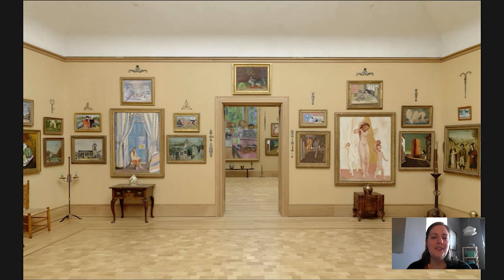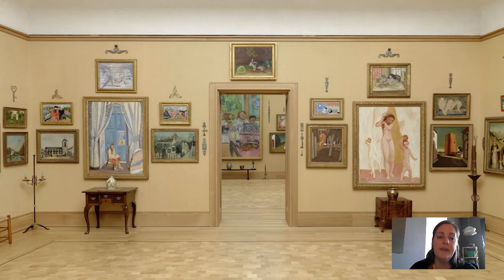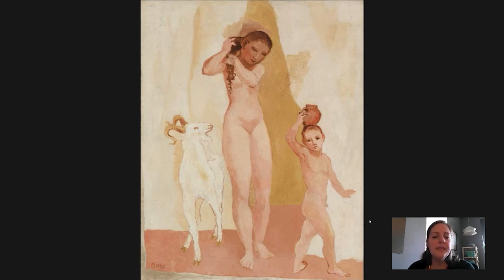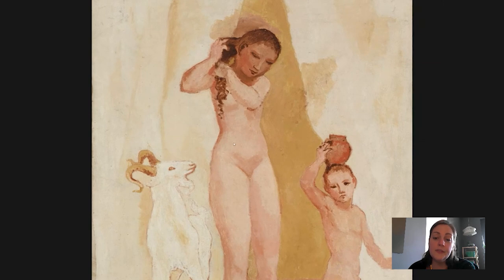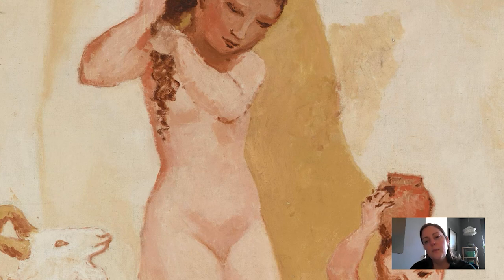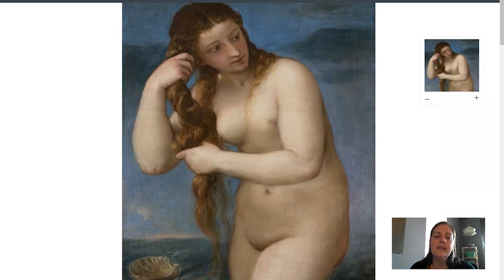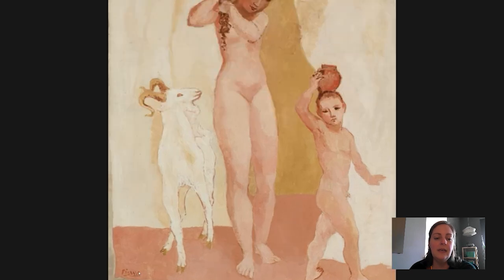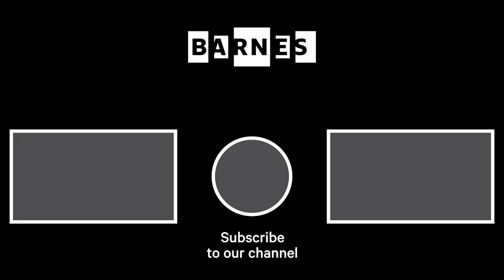Barnes Takeout: Art Talk on Picasso’s Girl with a Goat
Explore Picasso’s version of antiquity with Kaelin Jewell, senior instructor in adult education.

||New Exhibition: Elijah Pierce's America||
See life, faith and politics through the eyes of an expert woodcarver.
Elijah Pierce’s America presents the exceptional work of self-taught woodcarver Elijah Pierce (1892–1984), known best for a tour-de-force volume of biblical scenes. His carvings depict remarkable narratives—religious parables, autobiographical scenes, episodes from American politics—and sometimes include figures from popular culture and sports.

On view September 27, 2020 through January 10, 2021.